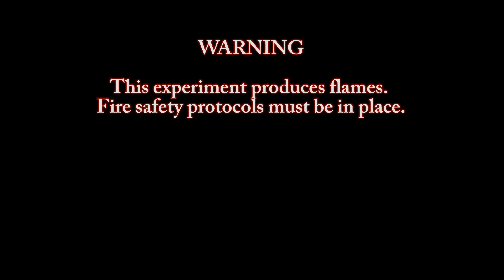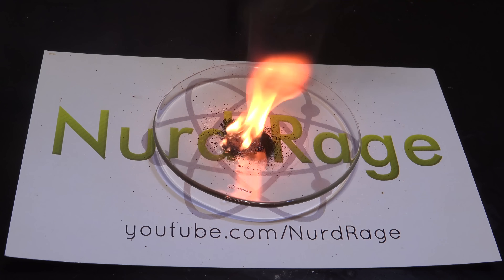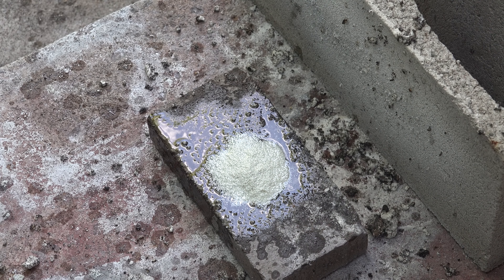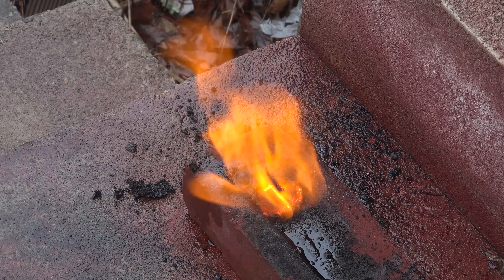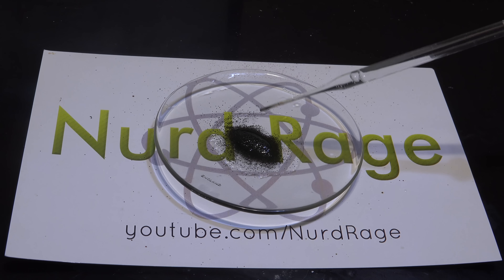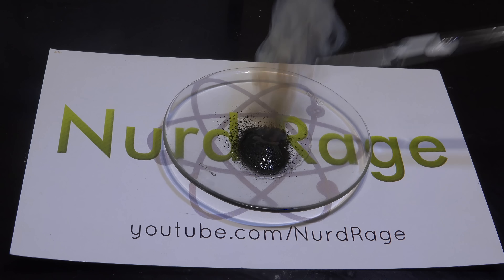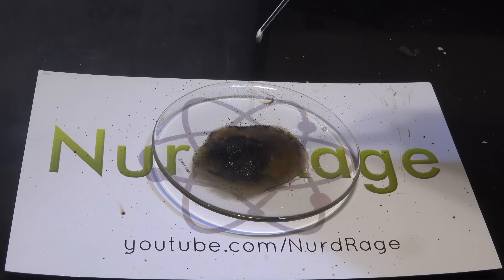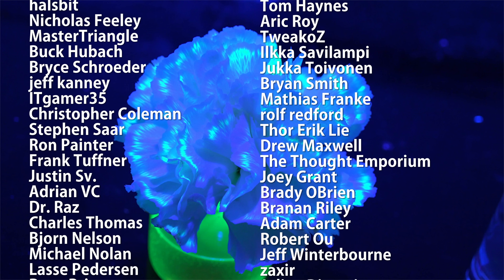Make Fire with Potassium Permanganate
In this video we use Potassium Permanganate to start fires.

Potassium Permanganate will directly react with various fuels like glycerol, PEG-based brake fluid, and antifreeze, to start fires. All you have to do is mix them.

For less reactive fuels like gasoline and mineral oil. It can be mixed and then a few drops of sulfuric acid added to create manganese heptoxide which is a powerful oxidant and will itself ignite most fuels.